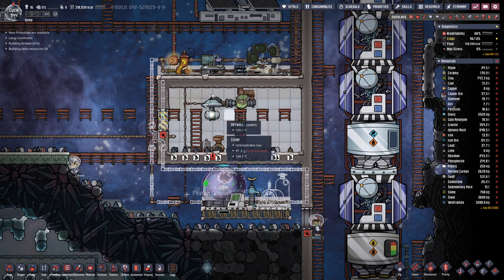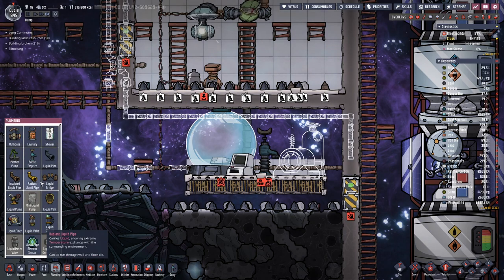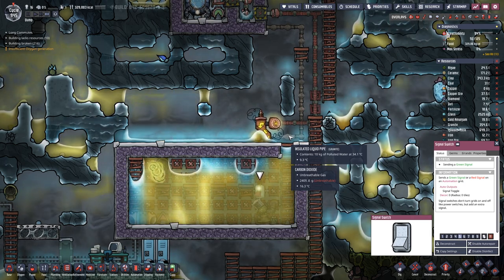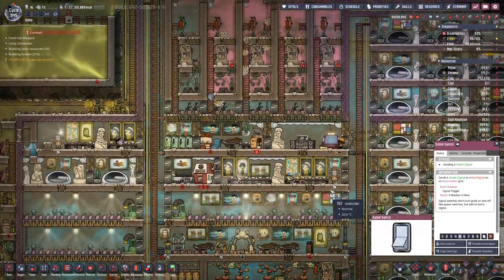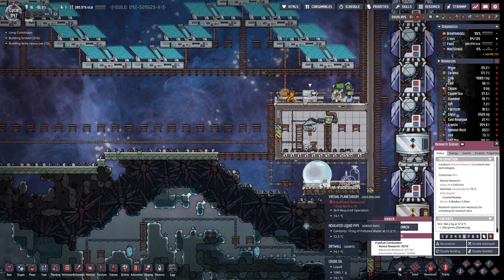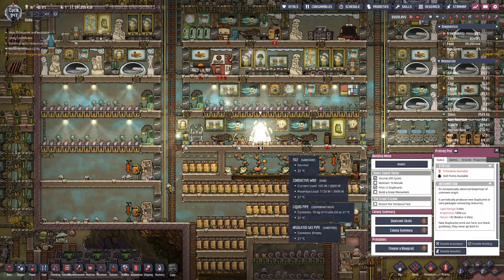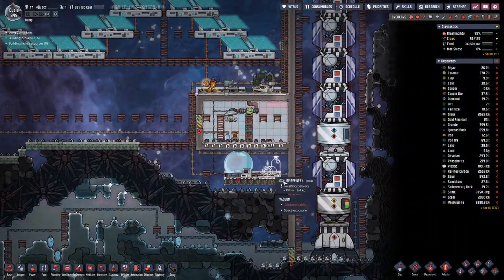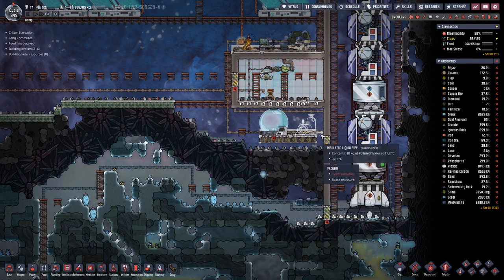Oxygen not Included - S1E124: Oxygen for our Rocket